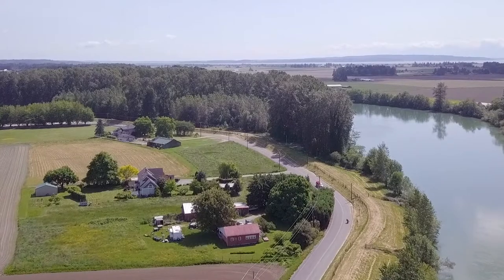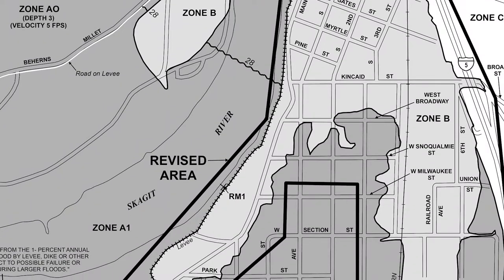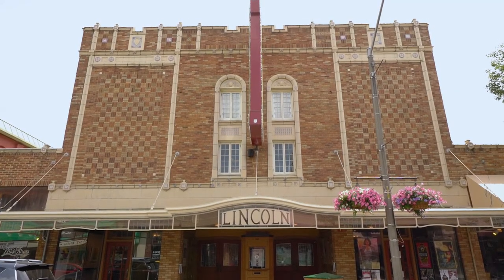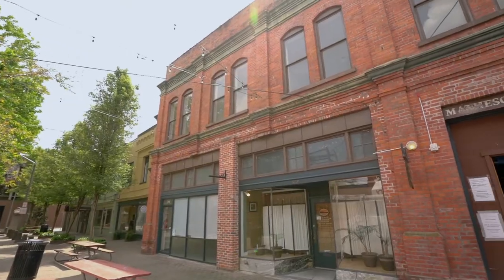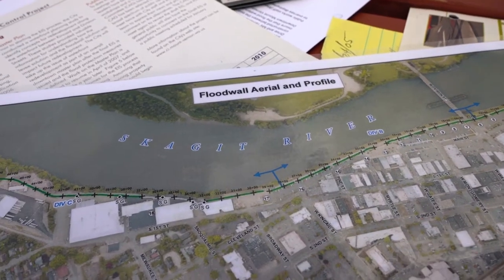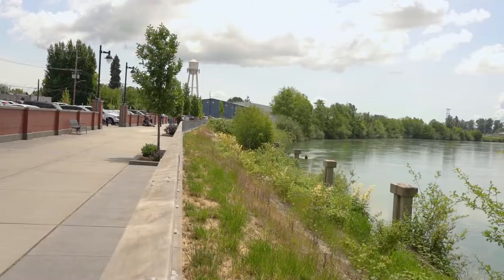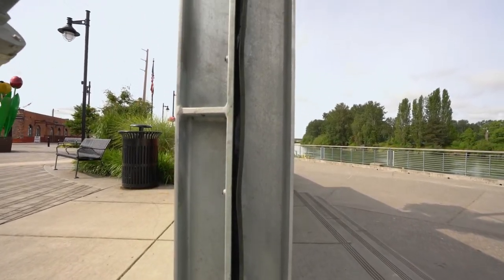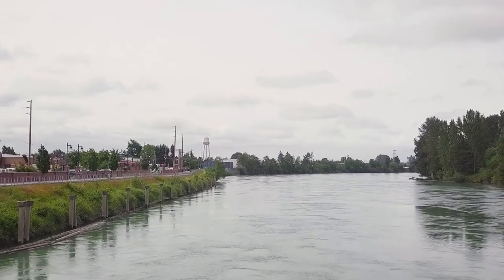The Mount Vernon Floodwall - A Community Process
The citizens and leaders of Mount Vernon Washington get together to build a floodwall, providing permenant flood protection to their downtown area.